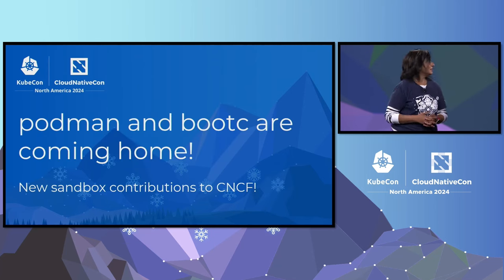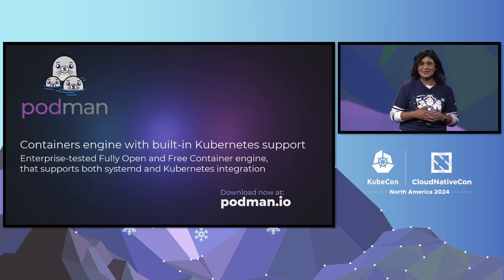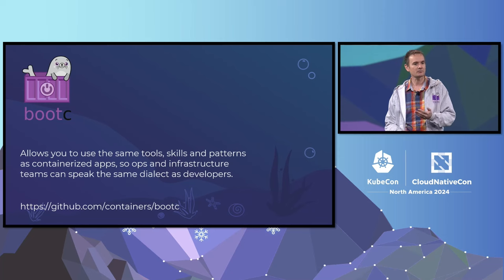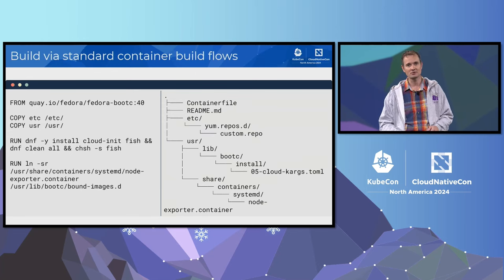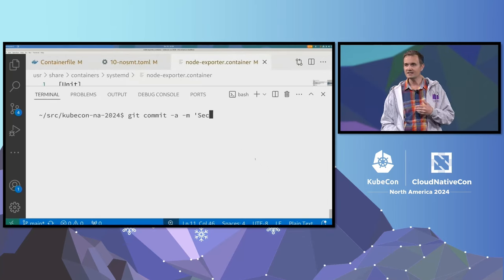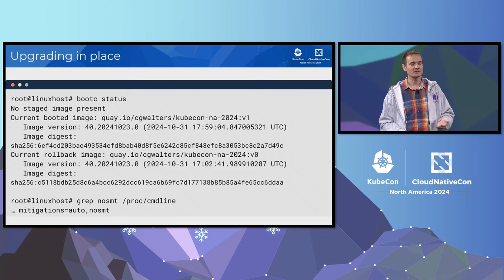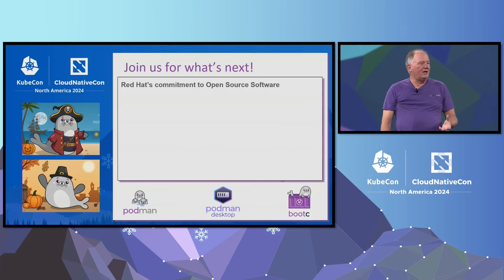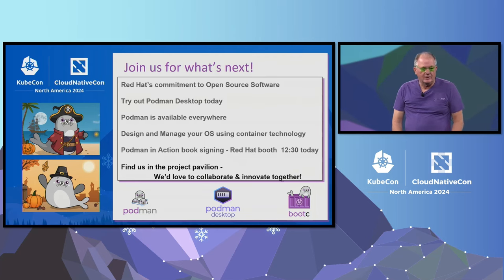Sponsored Keynote: Application Development’s Great Cloud Native Di... Colin Walters & Preethi Thomas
Sponsored Keynote: Application Development’s Great Cloud Native Disruption - Colin Walters, Senior Principal Software Engineer, Red Hat & Preethi Thomas, Senior Manager, Engineering, Red Hat

Artificial Intelligence is exposing technological and operational gaps in our industry faster than ever. Newer workloads are forcing application developers to innovate in ways that open source is uniquely positioned to help guide. This talk will discuss the current state of open source technologies and how application developers can collectively harness and contribute to transparent, open innovation and guide the next generation of cloud native development.